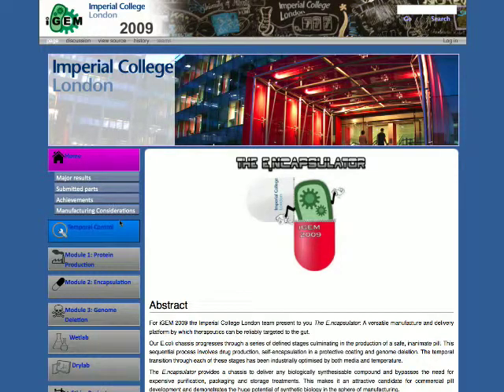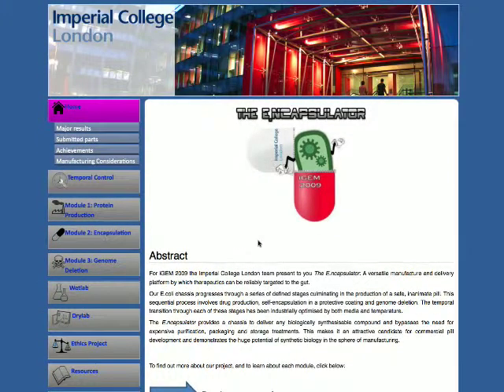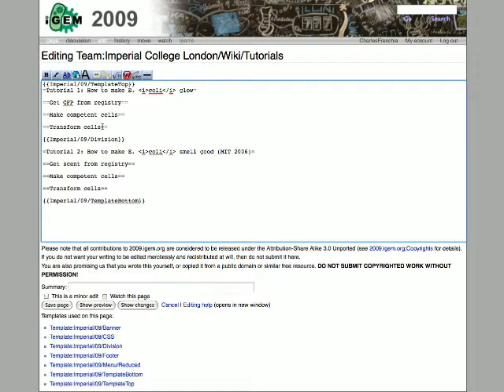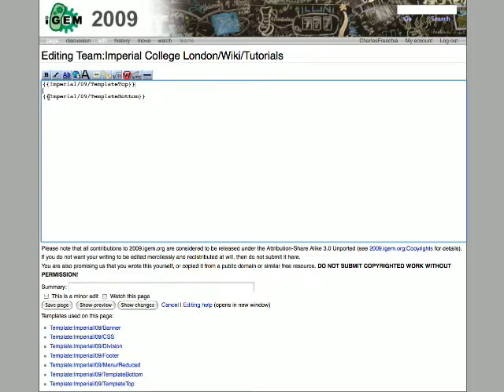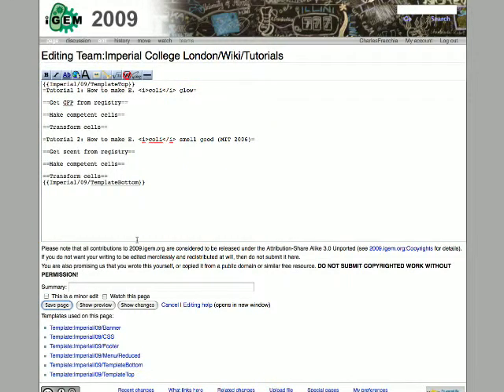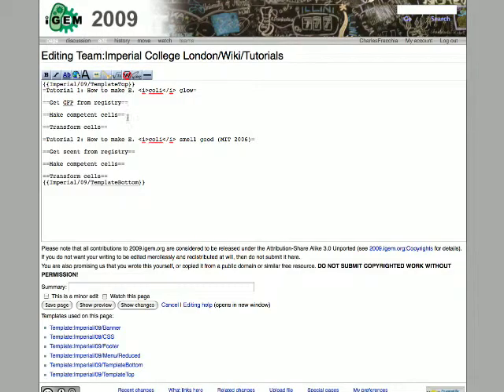Wiki Tutorial Imperial iGEM09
Going through a couple of elements of style that you can use in the Imperial College London iGEM 2009 wiki